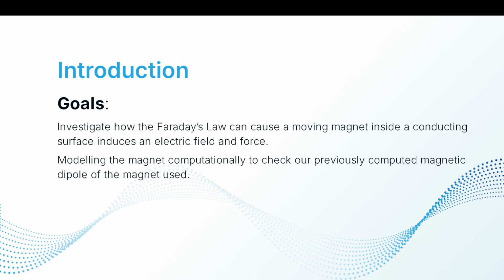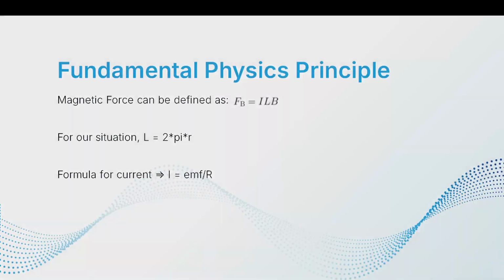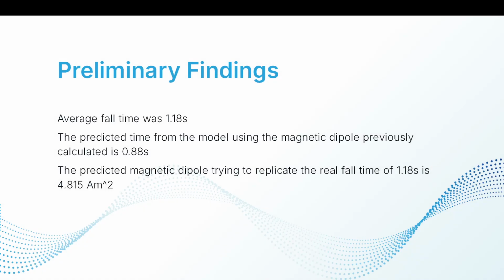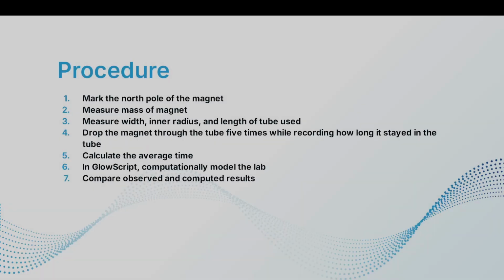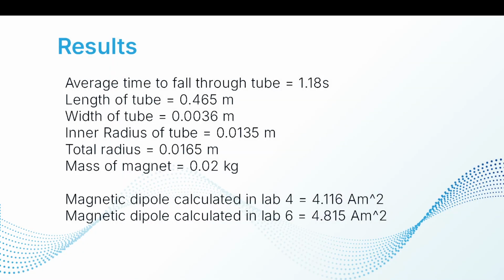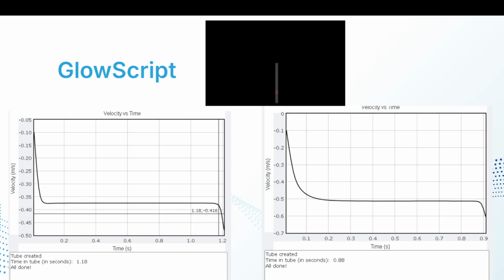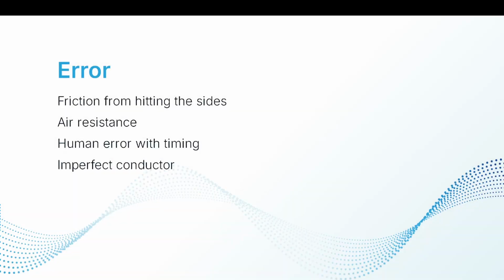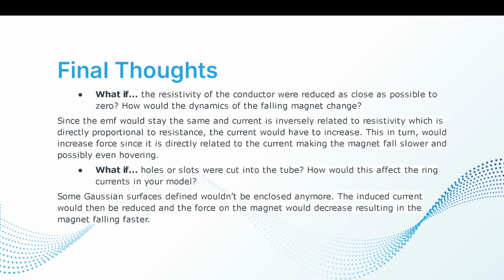PHYS 2212 Magnetic Braking with Faraday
yay phys 2212 almost over